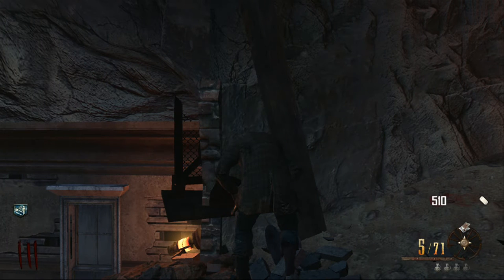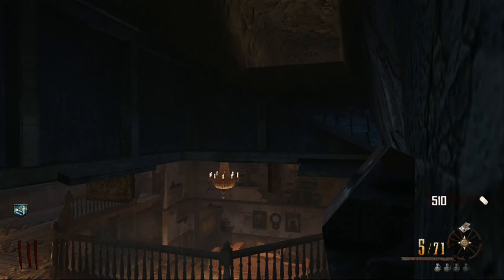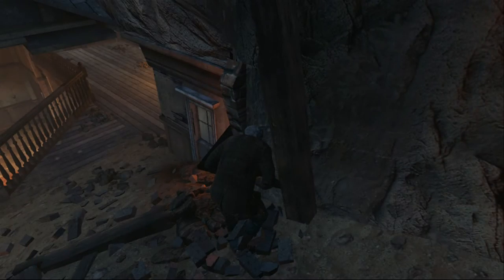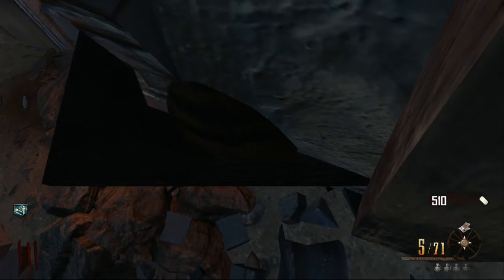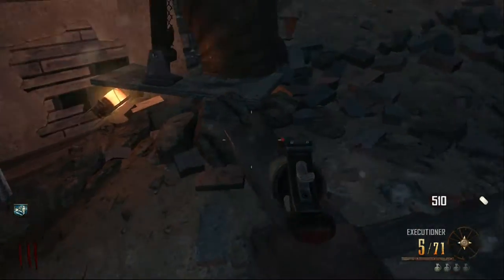Call Of Duty Blackops 2 - Buried - Brand NEW Trample steam in Court House - unlimited rounds!